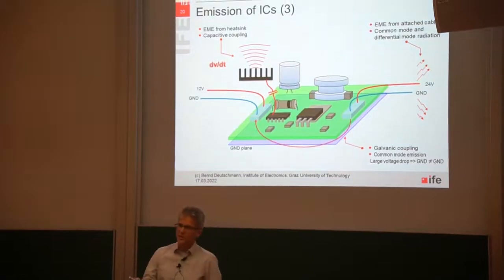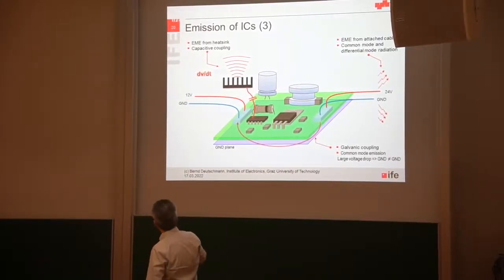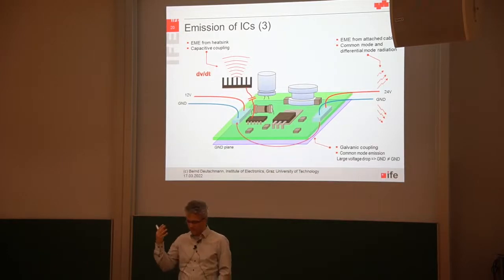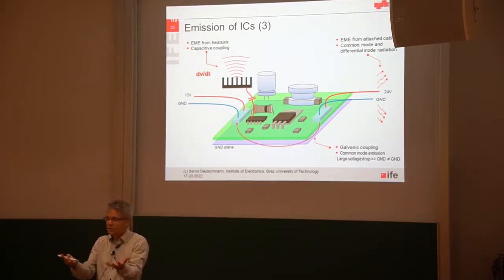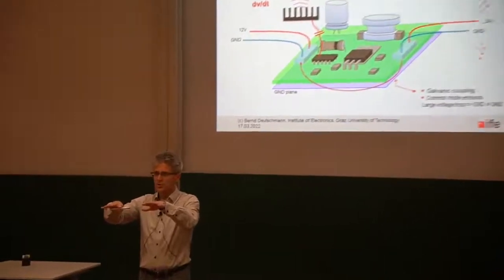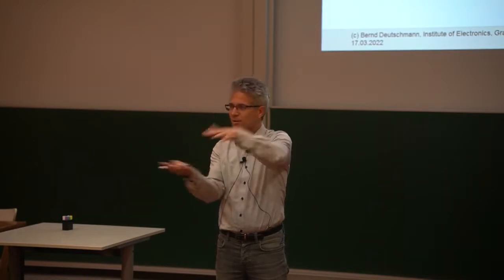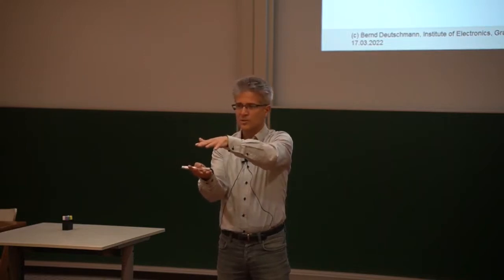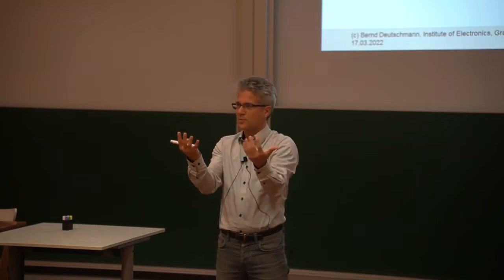Capacitive Coupling with Heat Sink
Bernd Deutschmann
439.210 Electromagnetic Compatibility of ICs

00:00 Voltage Change Importance
00:28 IC Clock Frequency
00:40 Potential Jump
00:50 Heat Sink
01:00 Capacitive Coupling with Heat Sink
01:44 Heat Sink = Good Antenna?
04:00 Connect Heat Sink to STABLE Potential
04:15 Project: Heat Sink Placement